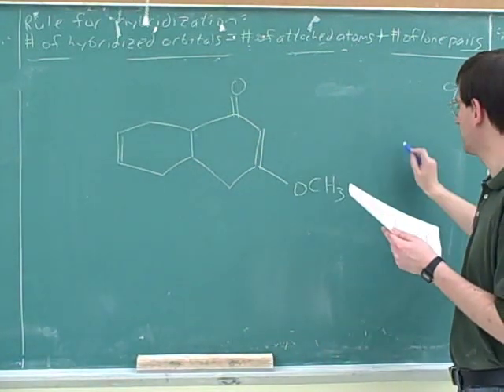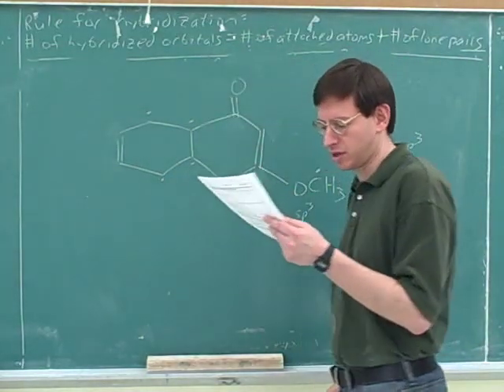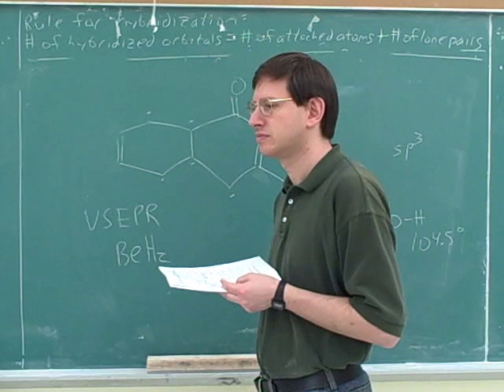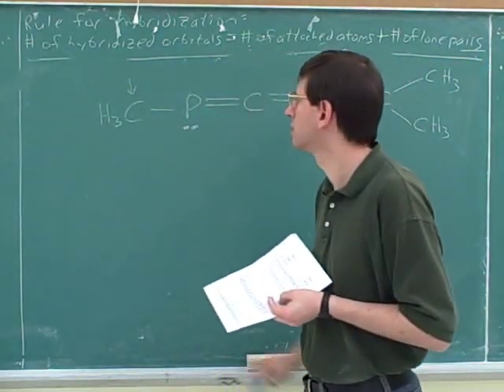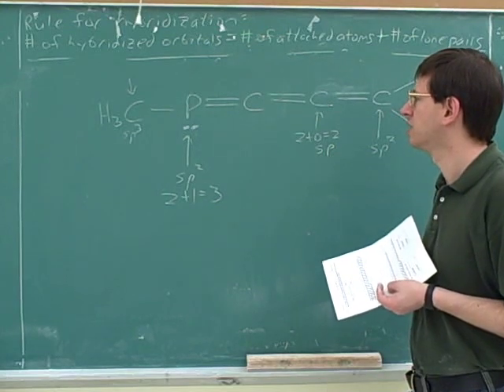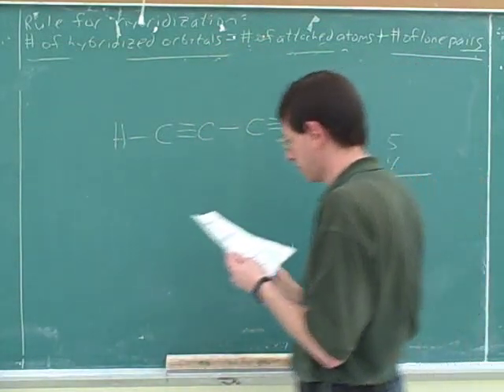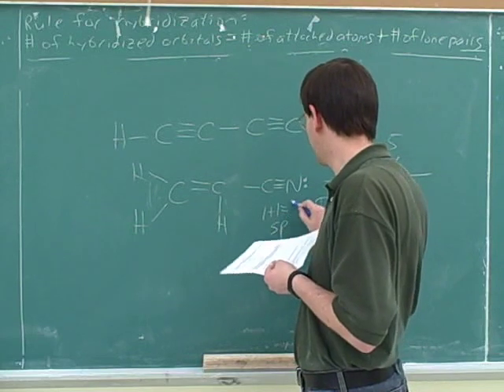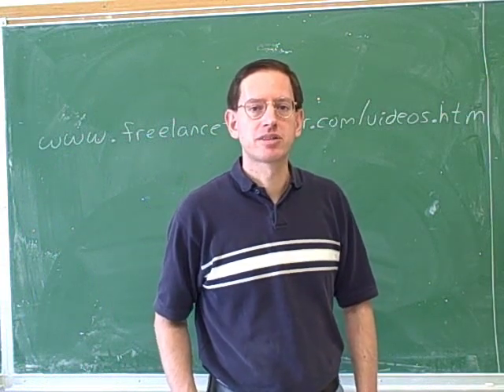Orbital hybridization. Sigma and pi bonds (6)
Organic chemistry: Hybridization of atomic orbitals: sp3, sp2, and sp hybridizations. Sigma vs. pi bonds. Valence orbitals of unhybridized and hybridized atoms. Valence shell electron pair repulsion theory (VSEPR). Orbital geometry. Molecular geometry: tetrahedral, trigonal pyramidal, bent, trigonal planar, linear. Bond angles. Orbital diagrams for sigma and pi bonds in ethane, ethylene, and acetylene.

(1) Hybridization of atomic orbitals. Sigma vs. pi bonds
(2) Valence orbitals of unhybridized and hybridized atoms. Orbital geometry of sp3 and sp2 hybridized atoms
(3) Continued. Orbital geometry of sp hybridized atoms. VSEPR and molecular geometry: tetrahedral, trigonal pyramidal. Bond angles
(4) Molecular geometry: bent, trigonal planar, linear.
(5) Orbital diagrams for sigma and pi bonds in ethane, ethylene, and acetylene
(6) Problems